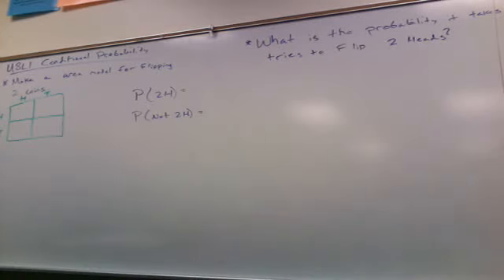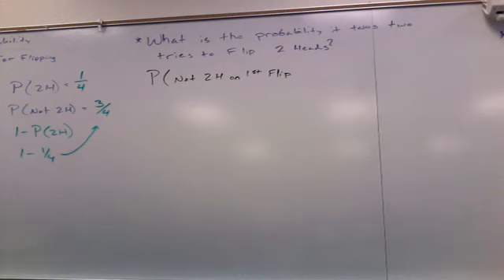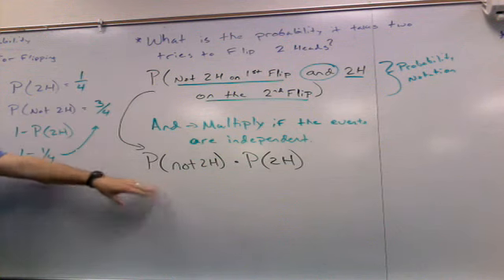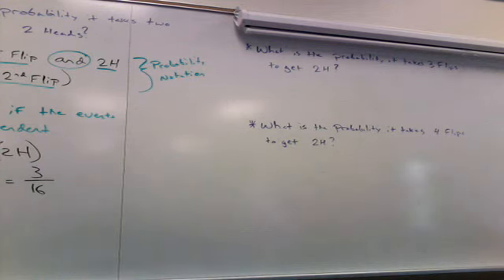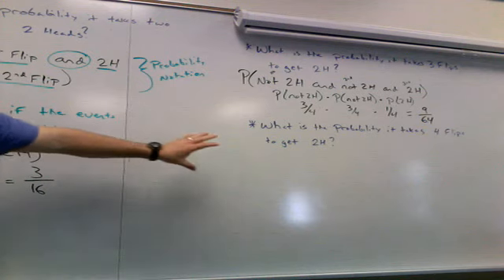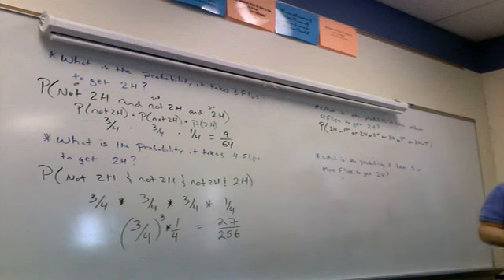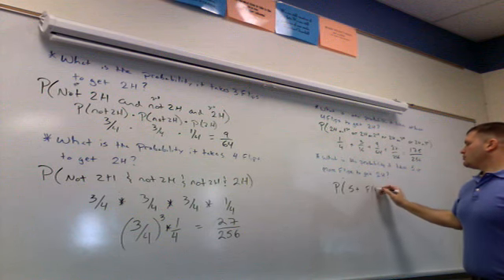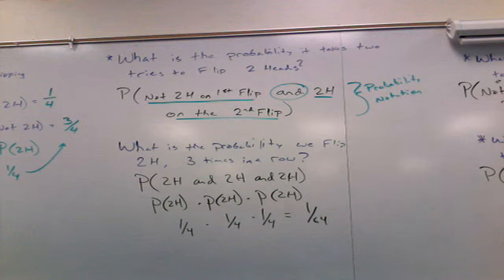U8L1I2: Probability of Consecutive Events